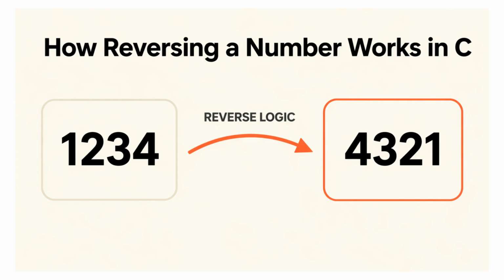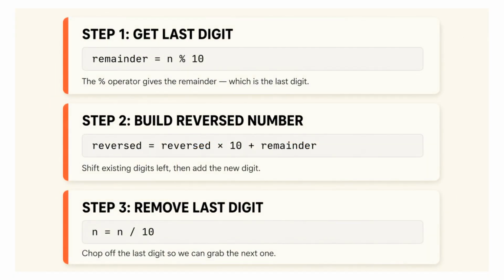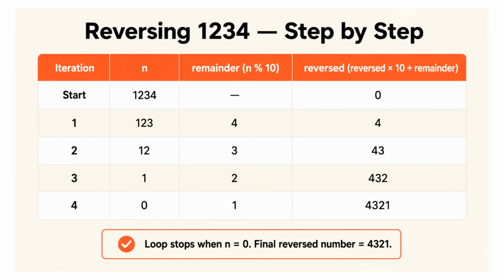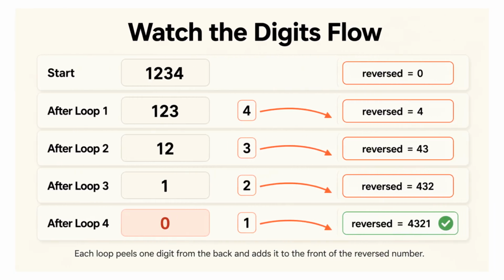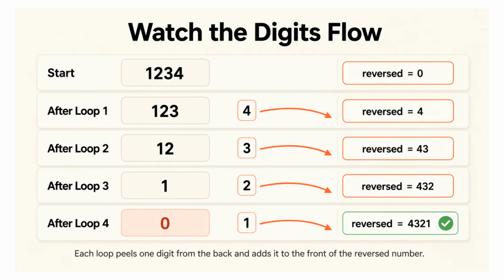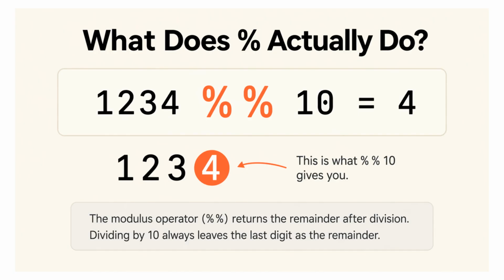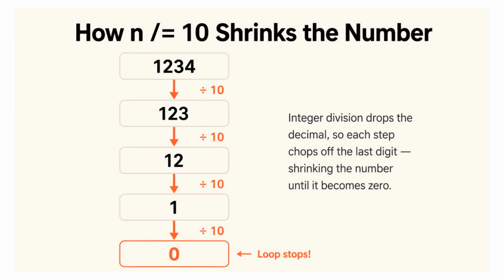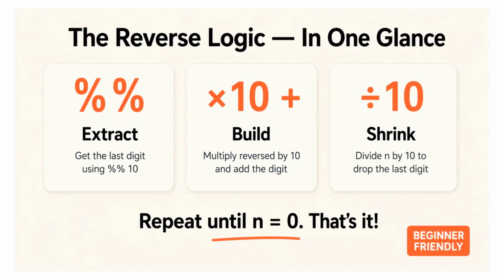Computer program to reverse a number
Confused about how to reverse a number in C using a loop? This visual, step-by-step explanation will finally make the logic click. We break down the modulus operator, the build-up trick, and the shrink step with clear diagrams and real examples — showing exactly how 1234 becomes 4321 digit by digit. Perfect for C programming beginners, students preparing for coding interviews, or anyone who didn't fully get the logic the first time around. No jargon, just plain English and easy visuals.